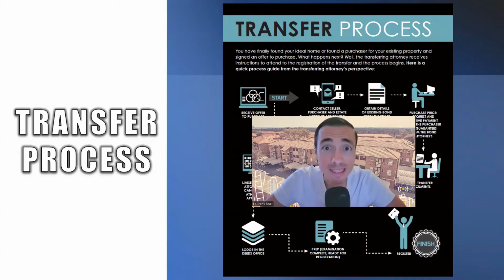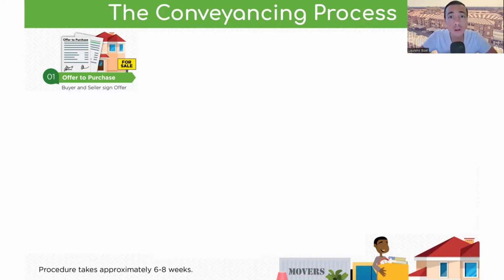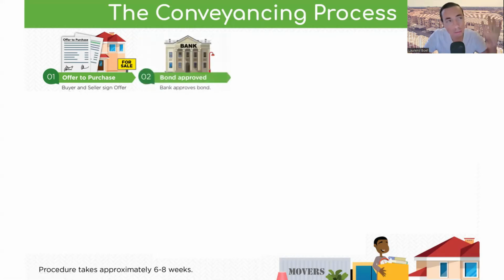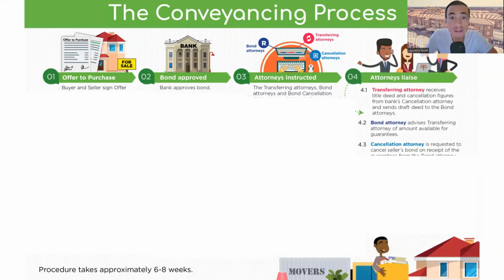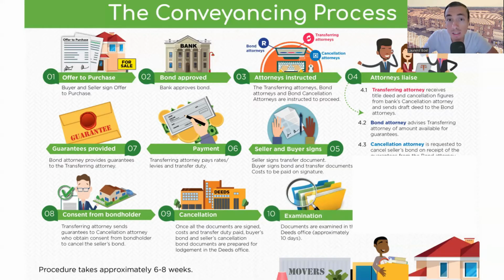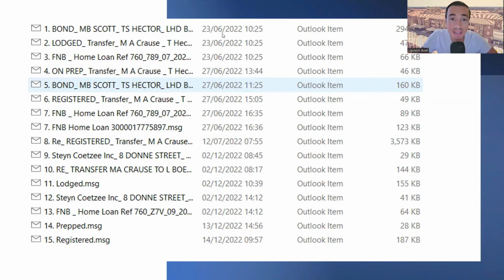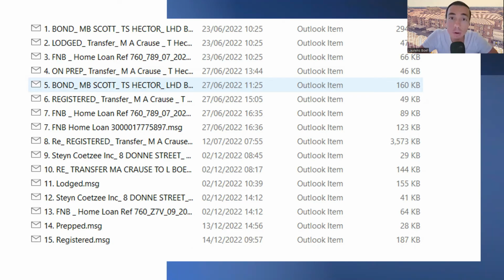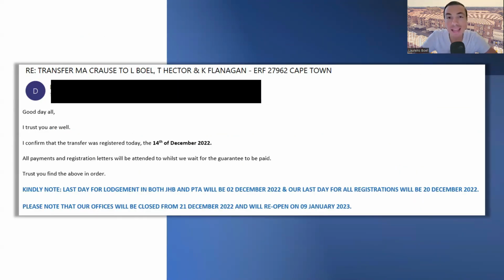From Offer to Ownership: How Property Transfers Work in SA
Transfer Process in South Africa

2. Acceptance and Deposit:
   - Once the OTP is signed by both parties, the buyer typically pays a deposit to secure the property. This deposit is held in trust by the agent or the seller's attorney.

3. Conveyancing Attorney:
   - The seller appoints a conveyancing attorney to handle the legal transfer of the property. The buyer also has the option to appoint their own attorney if they prefer.

4. Property Transfer Documents:
   - The conveyancing attorney prepares and lodges the necessary documents with the Deeds Office. These documents include the transfer deed, property sale agreement, and proof of payment of municipal rates and taxes.

5. Municipal Clearance Certificate:
   - The seller’s attorney obtains a Municipal Clearance Certificate, confirming that all municipal rates and taxes on the property are paid up to date.

6. Lodging the Transfer Documents:
   - The conveyancing attorney lodges the transfer documents with the Deeds Office. This includes the transfer deed, the original title deed, and the clearance certificate.

7. Registration:
   - The Deeds Office processes the transfer documents. Once approved, the property is registered in the new owner’s name. This can take a few weeks depending on the workload of the Deeds Office.

8. Final Payment:
   - The buyer makes the final payment, including the balance of the purchase price, transfer duties, and any additional fees (e.g., registration fees). This payment is made to the seller’s attorney.

9. Transfer of Possession:
   - Once registration is complete, the buyer receives the keys and legal possession of the property. The seller vacates the property, and the buyer is now the official owner.

10. Post-Transfer Duties:
    - The new owner may need to update their details with municipal authorities, and ensure all utility services are transferred to their name.

Each step of the transfer process involves specific legal and administrative tasks, and the assistance of a professional conveyancing attorney is crucial to ensure everything is handled correctly and efficiently.